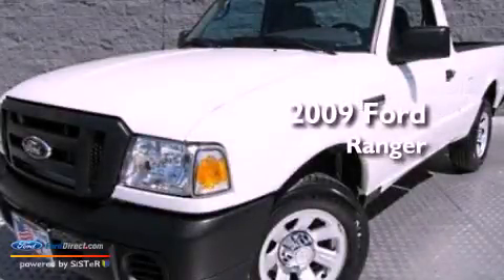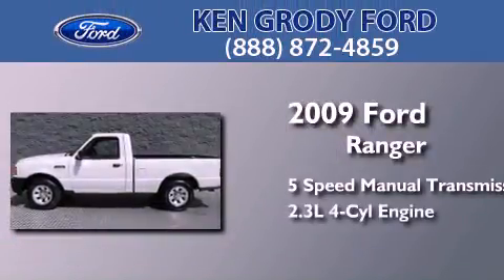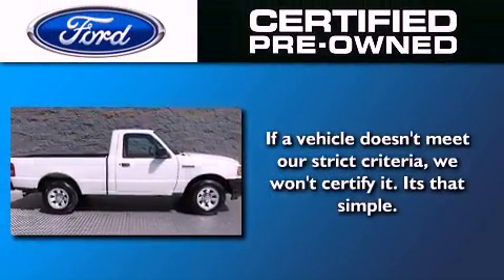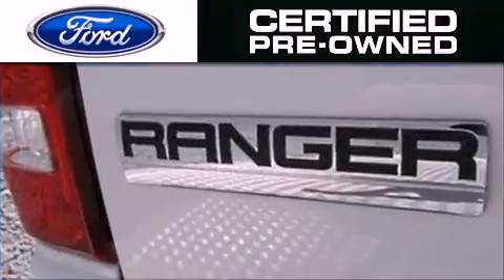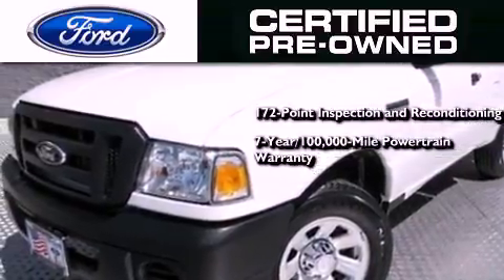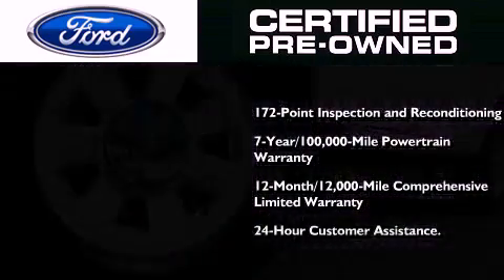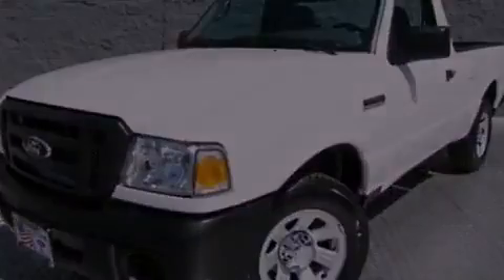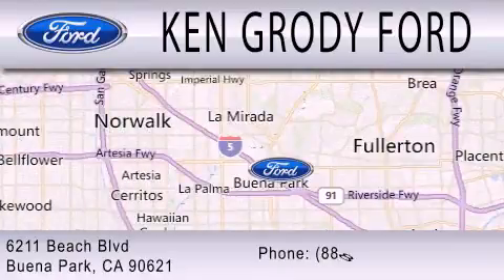2009 FORD RANGER Buena Park CA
Year : 2009
 Make : FORD
 Model : RANGER
 Engine : 2.3L I4 16V MPFI DOHC
 Trans . : 5-SPEED MANUAL
 Exterior : OXFORD WHITE CLEARCOAT
 Miles : 36,867
 Interior : LIGHT GRAY
 Stock : P04066